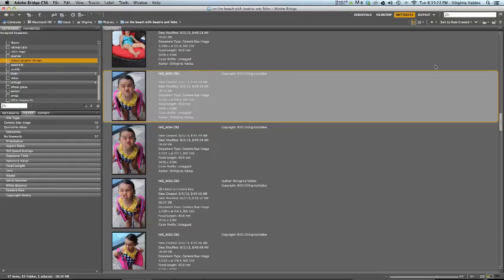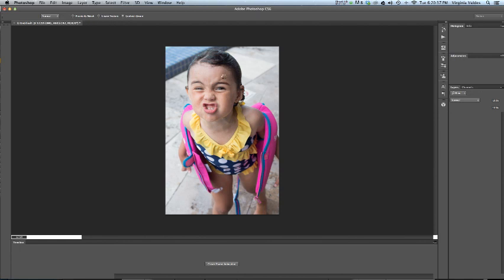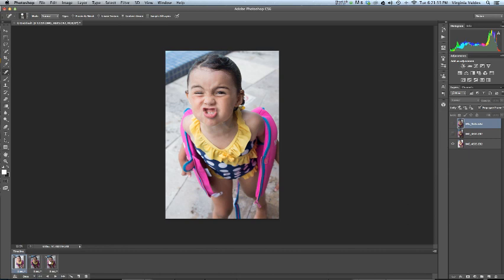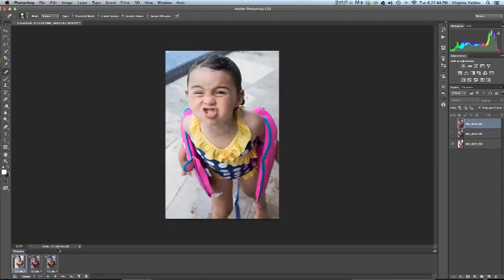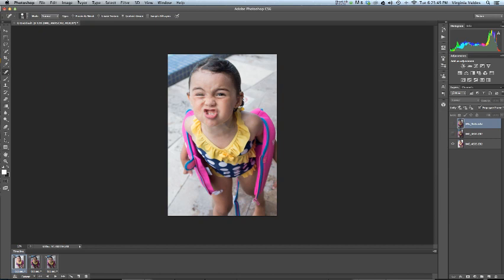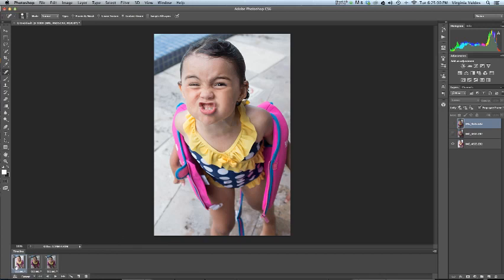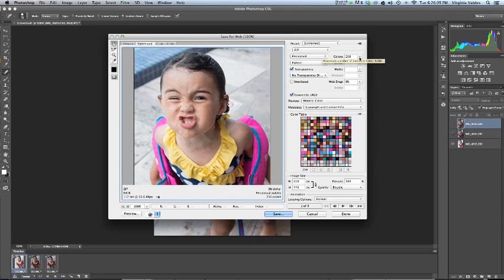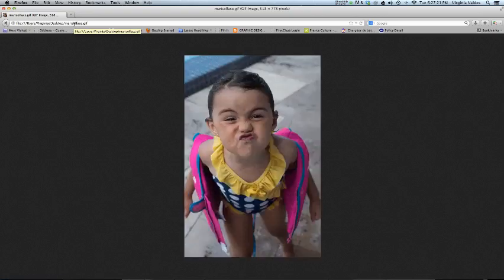gif animation from Bridge to Photoshop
Making a gif animation from several photos you've taken and opened in Bridge.